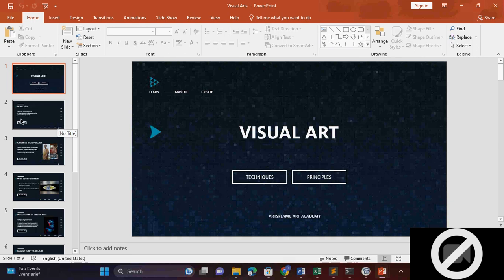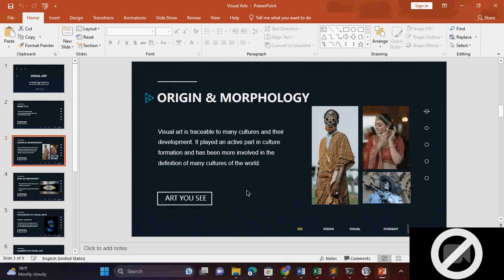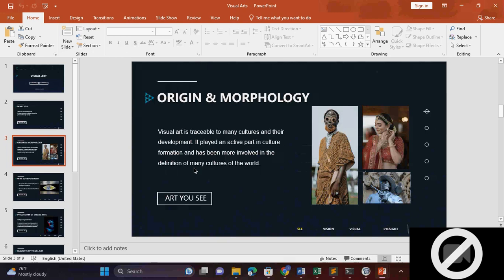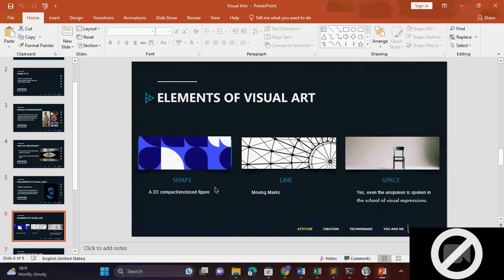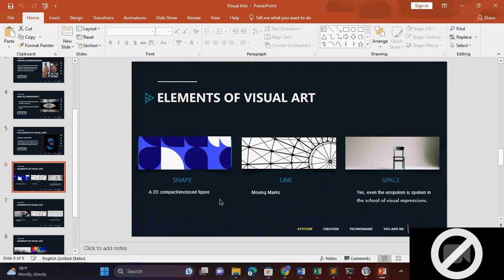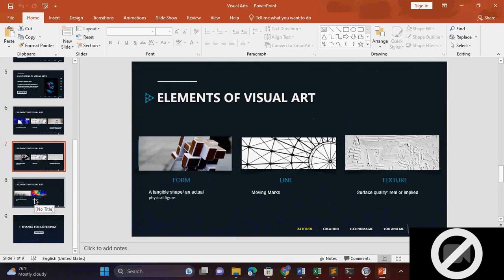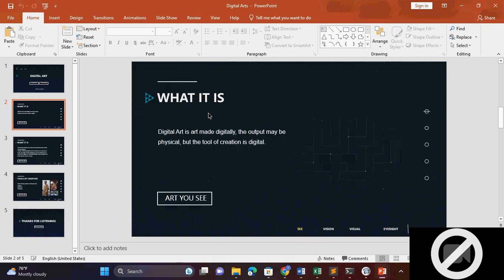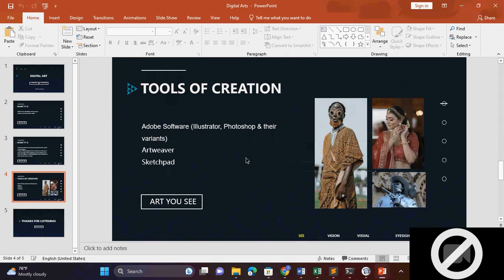Artsflame Art Academy Cohort 1.0 (Visual Art)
Day 2: Morning Session - Visual Art

Embark on a visual journey as we explore the power and expression of Visual Art. Uncover the techniques and styles that bring visions to life, leaving an indelible mark on the canvas of imagination.

Breakout Session: Groups were assigned tasks related to visual art, encouraging collaborative exploration. After group discussions, the entire cohort reconvened to collectively appreciate and discuss the visual art journey.

Thank you ‎@artsflameng  for this wonderful and insightful experience